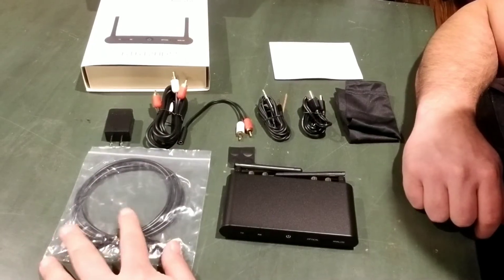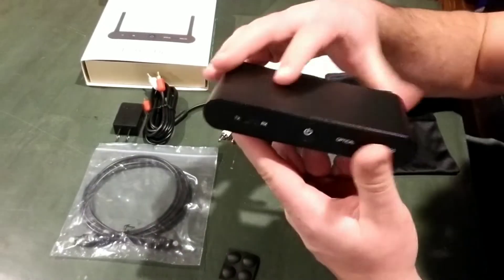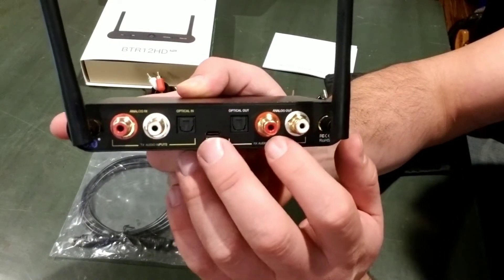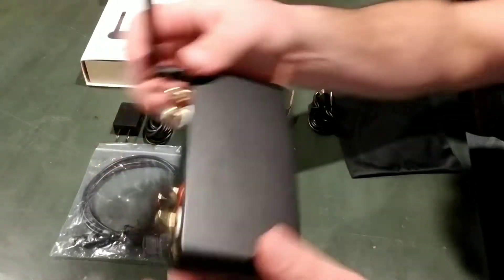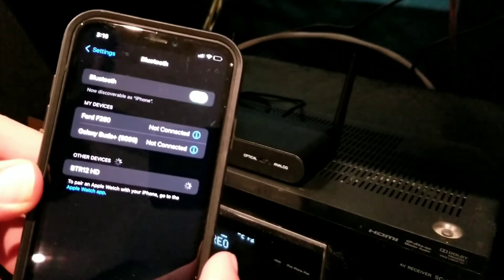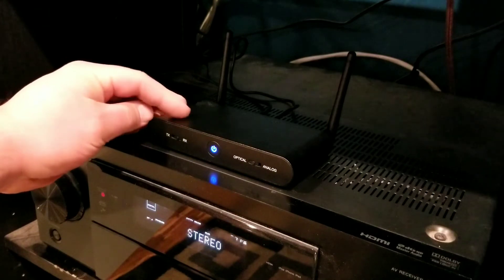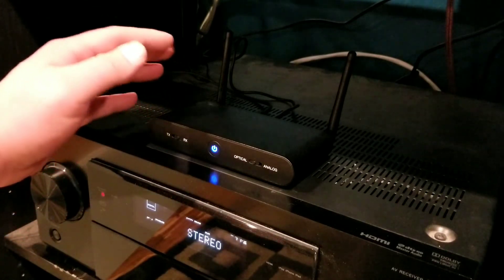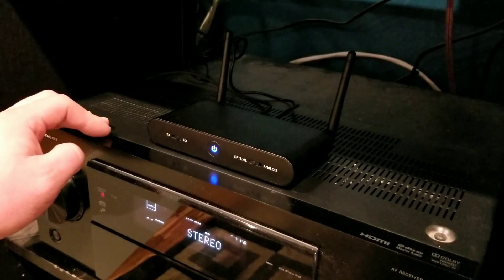Review of Wireless Audio Receivers Adapters AKSONIC Bluetooth 5.0 Transmitter for Home Stereo and TV